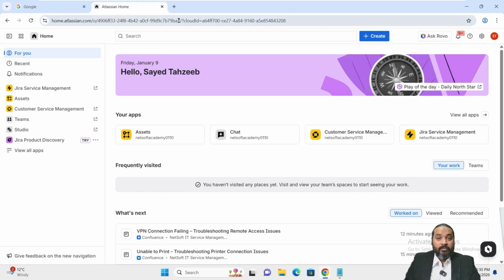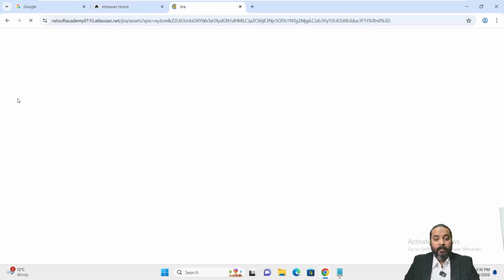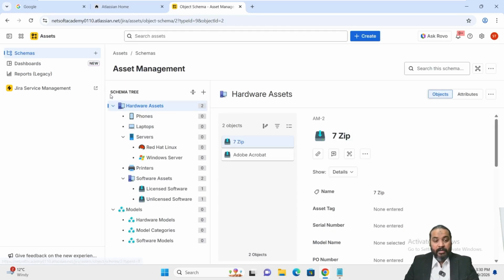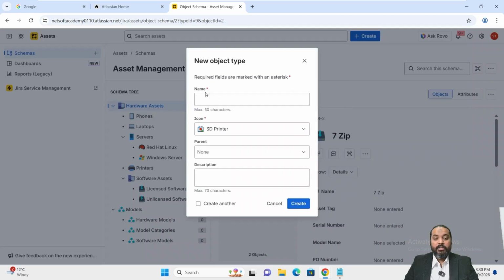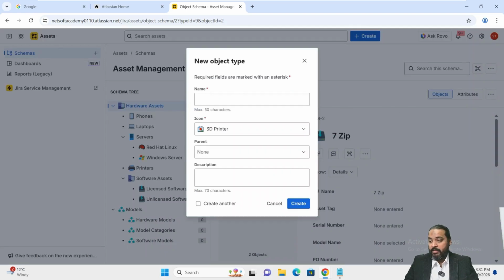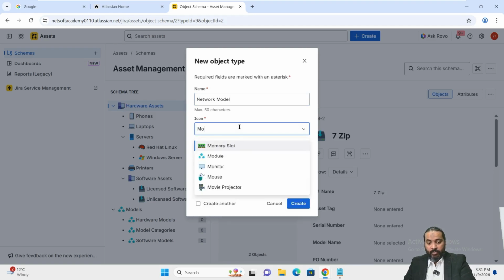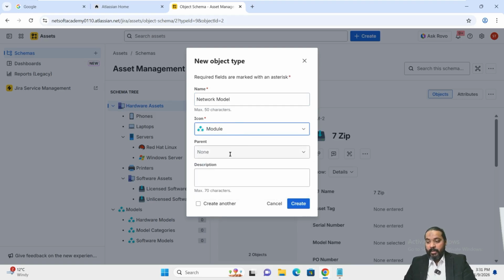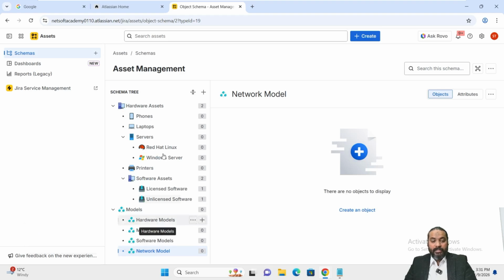Jira Administration for Cloud - Creating a Model - Lab 79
In this episode we discuss: How to create a Model (Object Type) in Jira Assets using Asset Management, including schema navigation, parent selection, and object configuration. This step-by-step tutorial is ideal for beginners and IT professionals working with Atlassian Jira Assets in real-world environments.